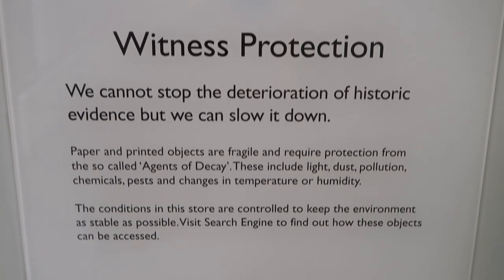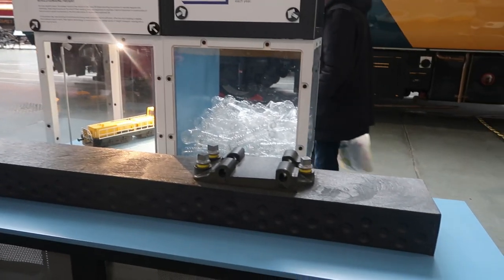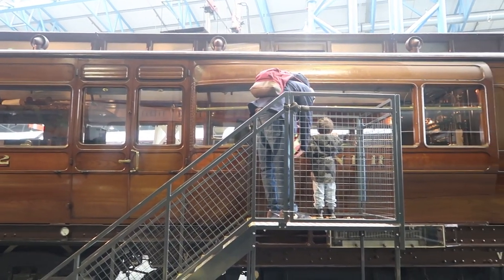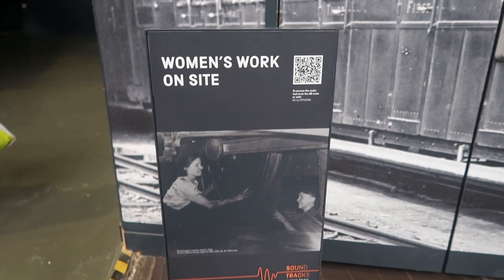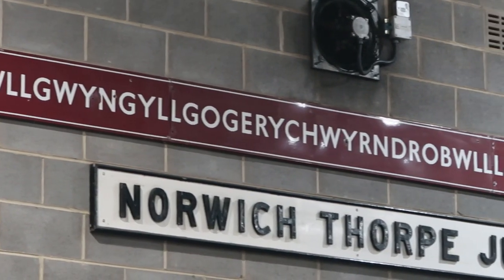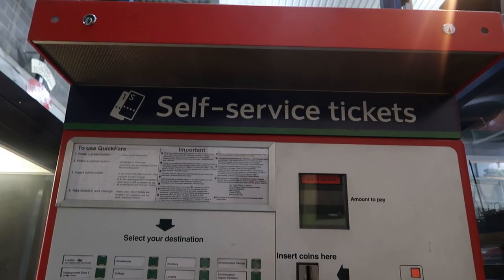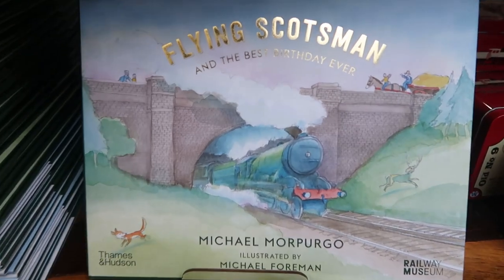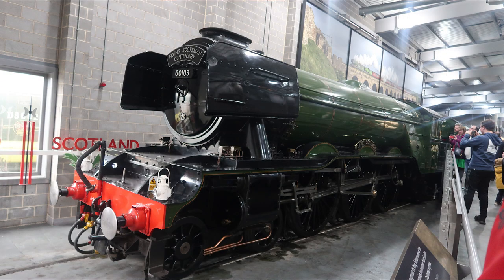Railway Museum, Flying Scotsman 100 Years!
We return to the Railway Museum in York, less than a year since our last visit.
Seeing all the development they have done in this time, but mainly to see the Flying Scotsman for its 100th birthday!

Song name: Thomas the Tank Engine
By Selulance
Creation year: 2015